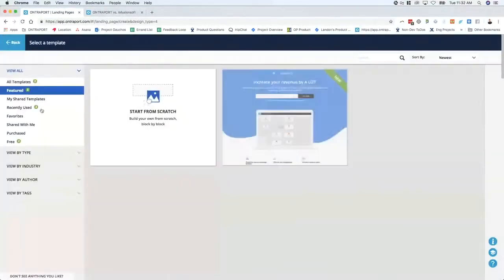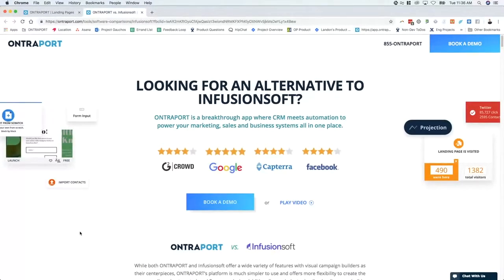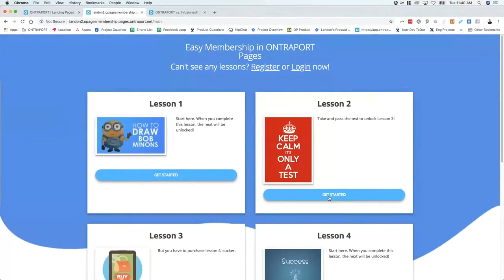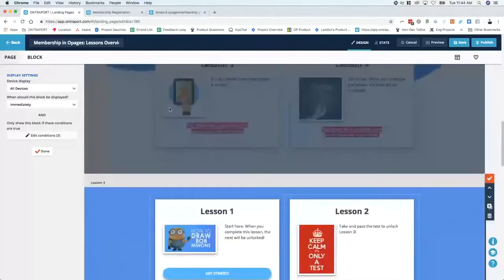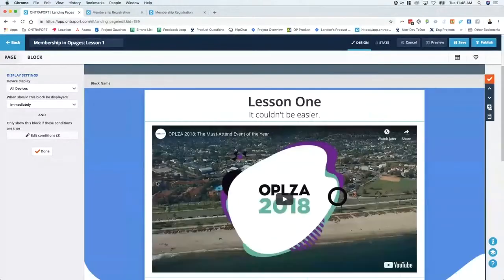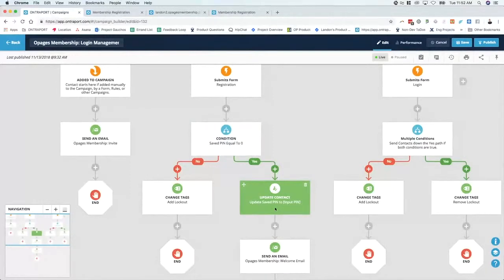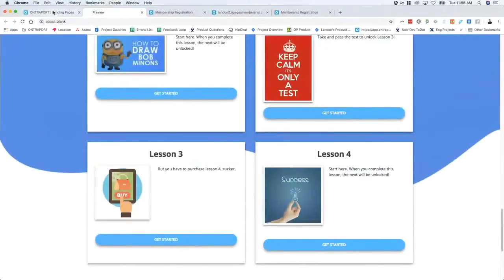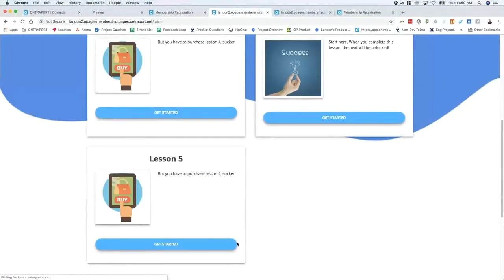Demo With The Founder | Connect Your Landing Pages to Your CRM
Dissect some of Ontraport’s pages and create your own, with special focus on user experience. Plus, learn how to connect your pages and forms with your CRM and marketing automation tools.